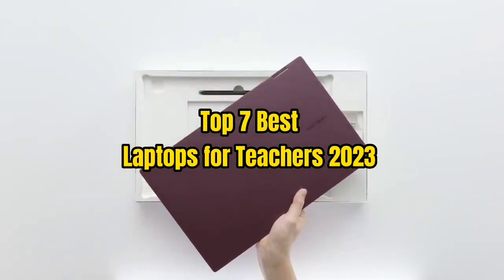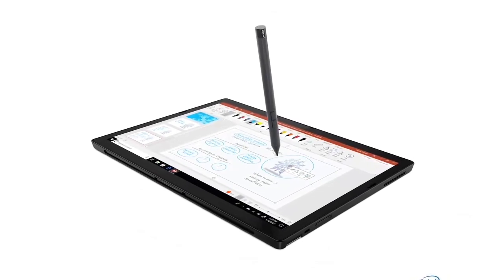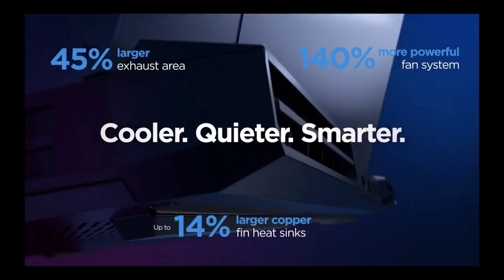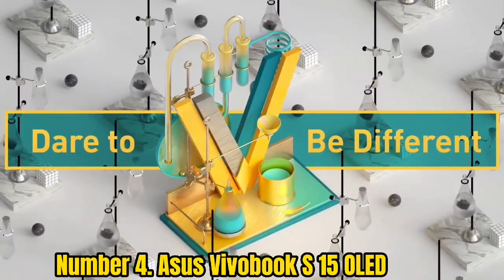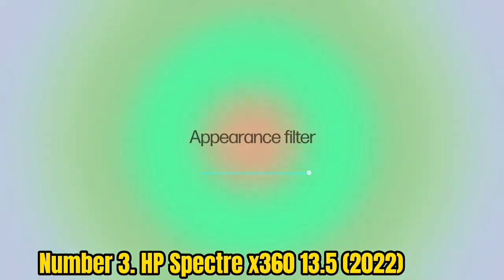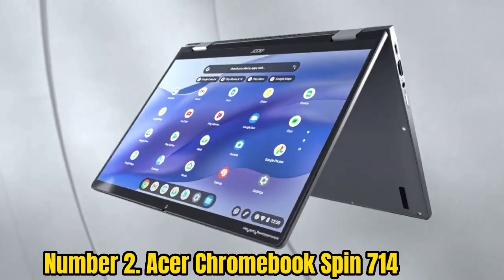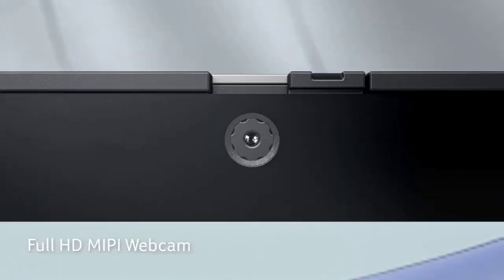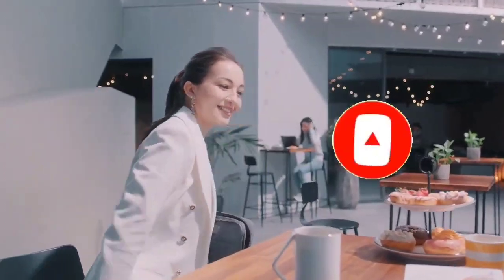Top 7 Best Laptops for Teachers 2023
➜ Links to the Top 7 Best Best Laptops for Teachers we listed in this video:

►Links►

➜ 7 - LENOVO YHINKPED X12 DETACHABLE

➜ 6 - LENOVO LOGION 5I PRO

➜ 5 - SAMSUNG GALXY BOOK PRO 260

➜ 4 - ASUS VIVOBOOK S15 OLED

➜ 3 - HP SPECTRE X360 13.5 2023

➜ 2 - ACER CHROMBOOK SPIN 714

➜ 1 - ACER  SWEIFT 5 2023